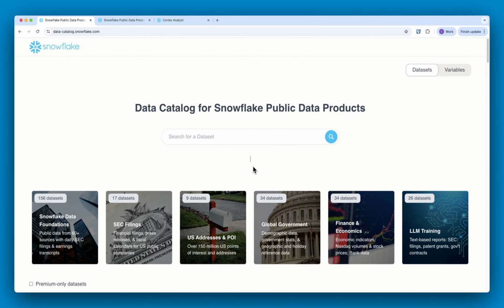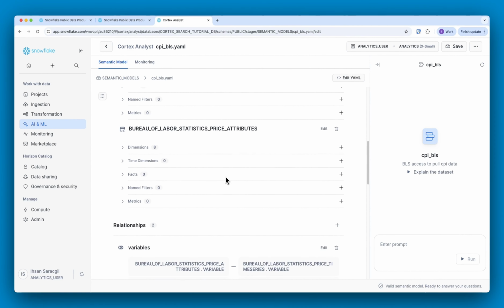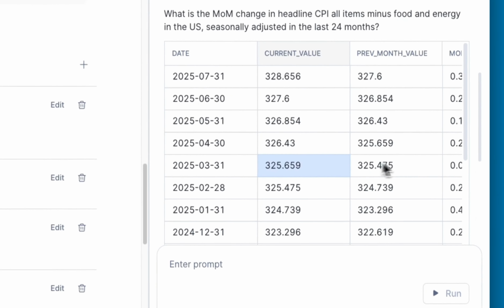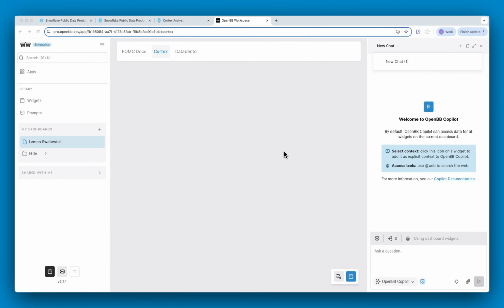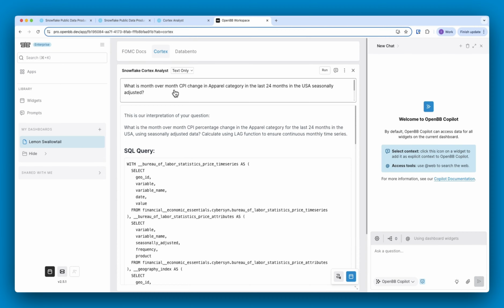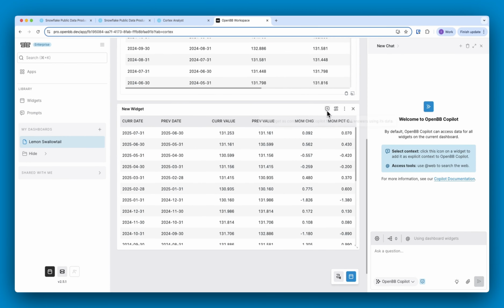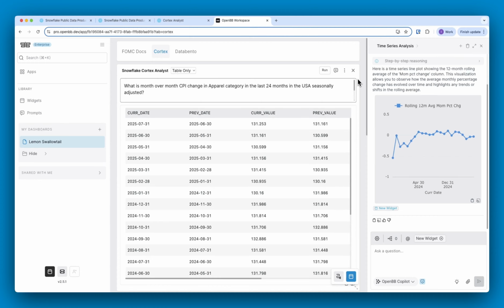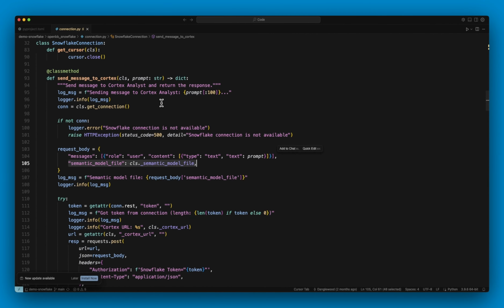Building multi-agent analysis with Snowflake Cortex and OpenBB Copilot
This app demonstrates how to integrate Snowflake Cortex with OpenBB. We use Bureau of Labor Statistics CPI data from Snowflake Public Data Cloud and developed a Cortex analyst on Snowflake. Then we showcase OpenBB's multi-agent architecture: starting with Cortex analysts for data retrieval, then seamlessly transitioning to other agents for deeper analysis. The computing power of Snowflake combined with OpenBB's intuitive Workspace, creates a complete solution for economic research.